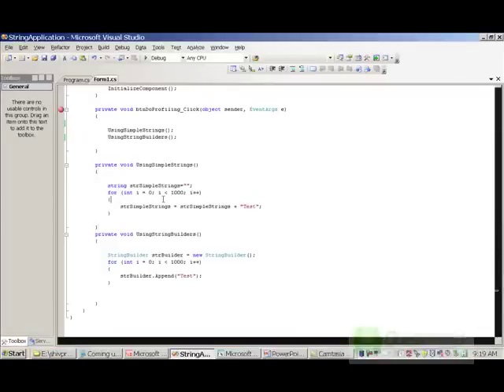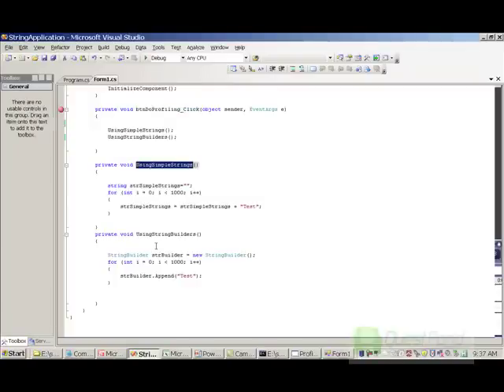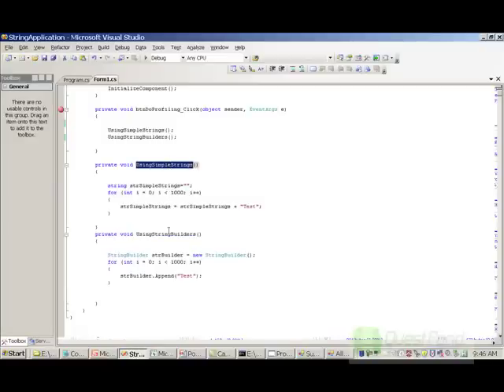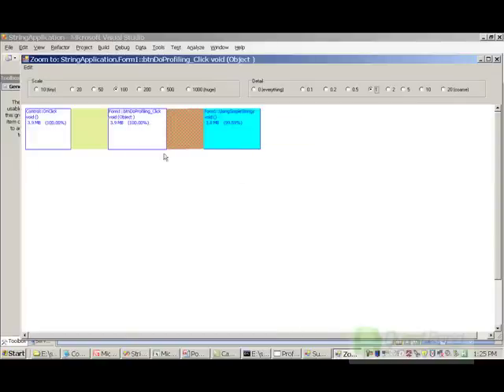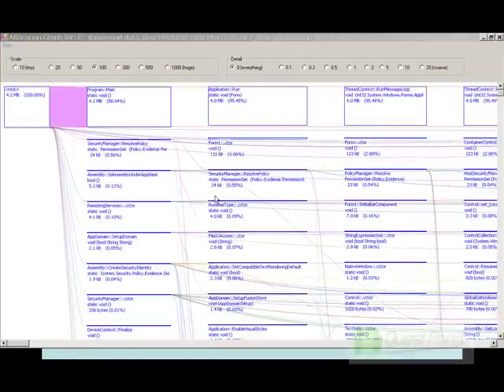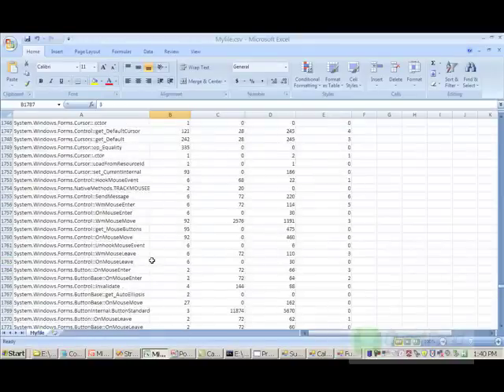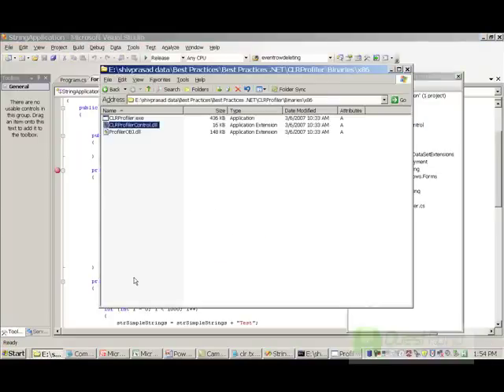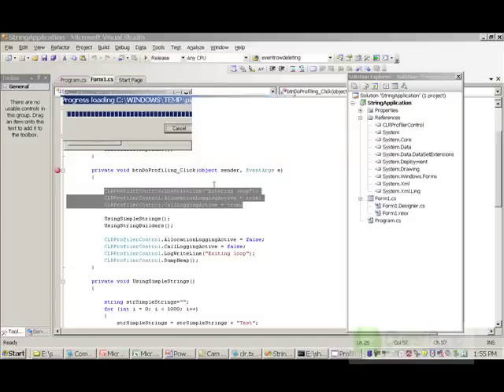.NET Best Practice No. 1 - Part 2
This video is Part 2 and will explain about detecting high memory consuming functions in .NET code.